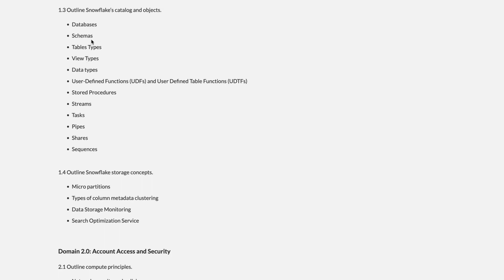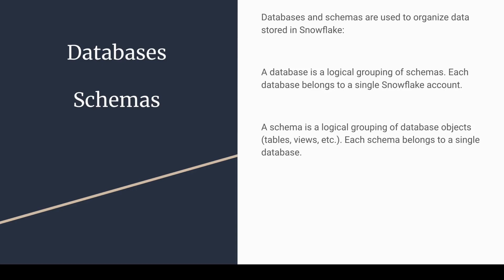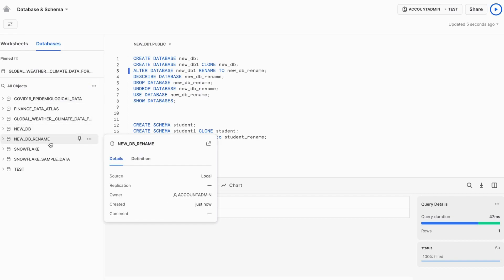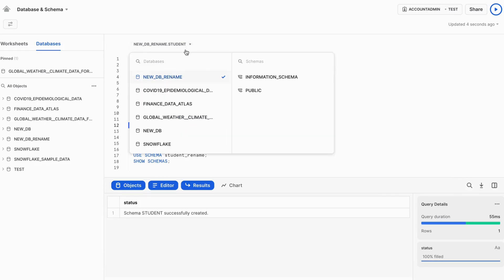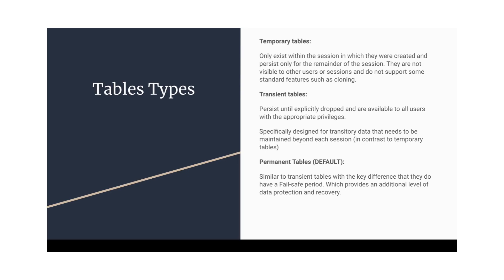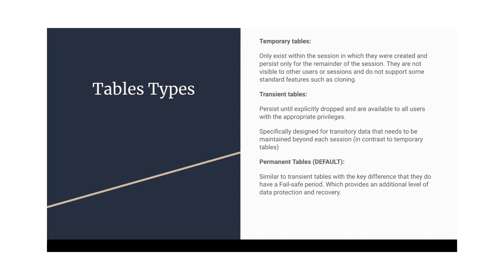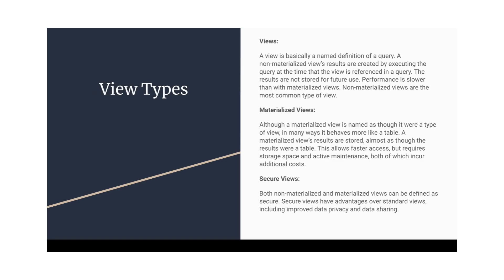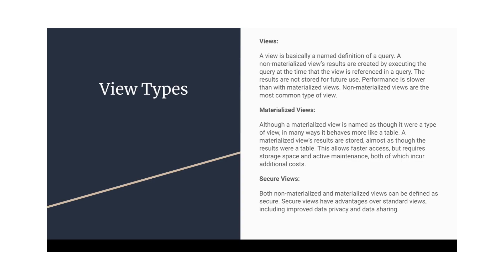Snowflake’s catalog and objects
In this video we are covering the below topics of SnowPro Core Certification Exam Guide.

1.3 Outline Snowflake’s catalog and objects.

Databases
Schemas
Tables Types
View Types